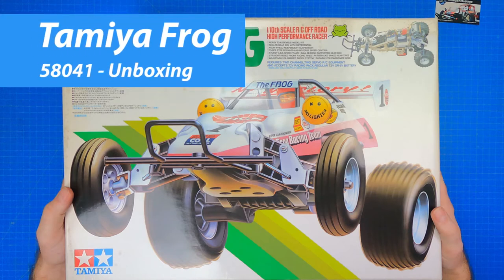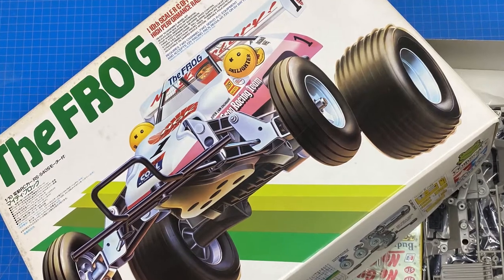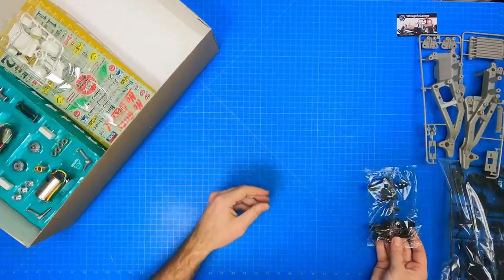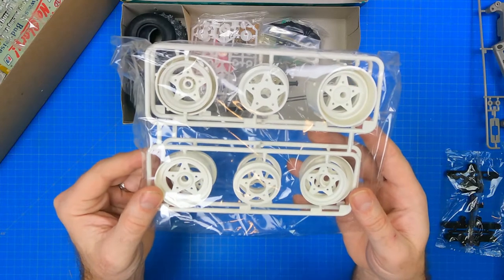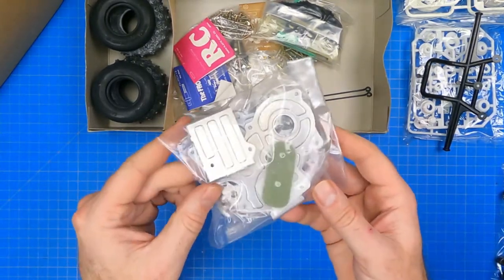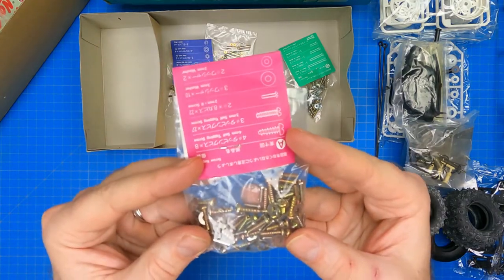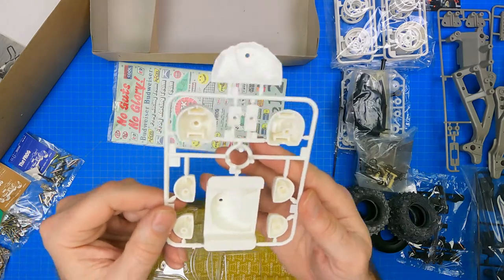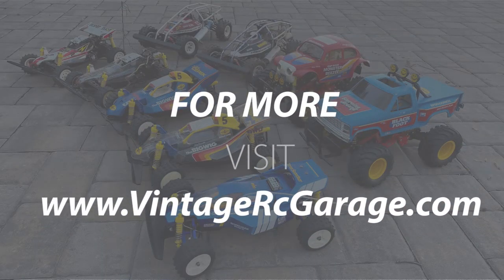Tamiya Frog (58041) - Unbox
This video is the first in my Vintage vs. Re-Release series. Today I will do an unboxing of the vintage Tamiya Frog 58041. I am very excited to get started on this series.